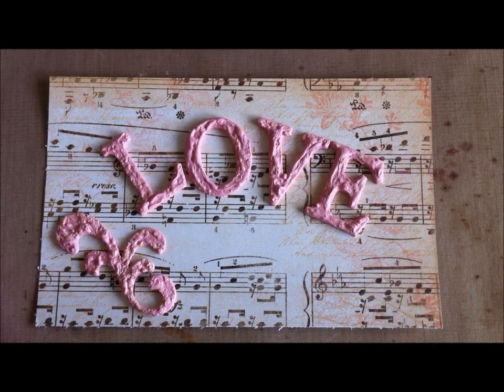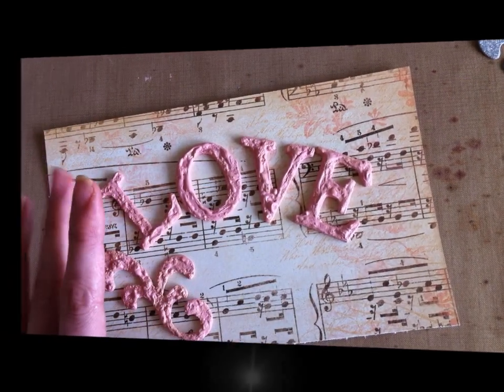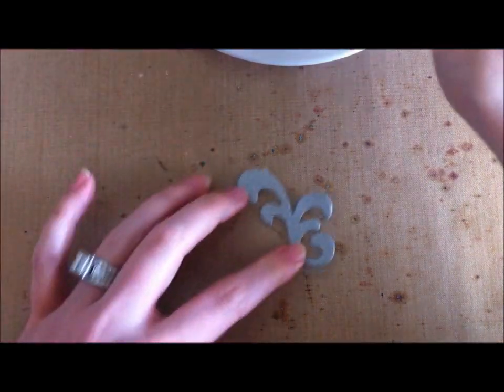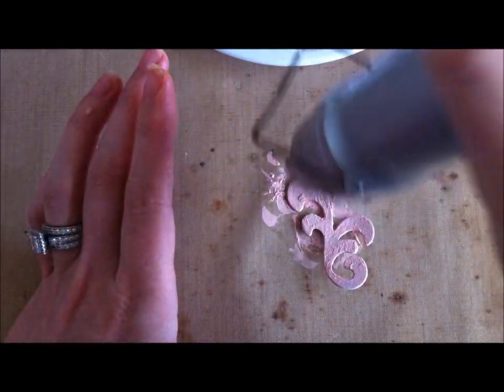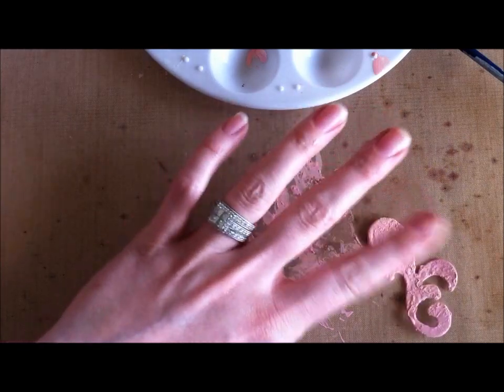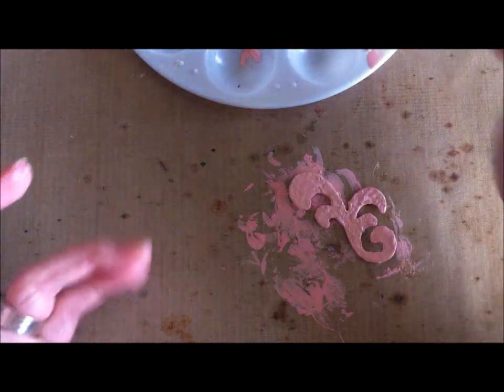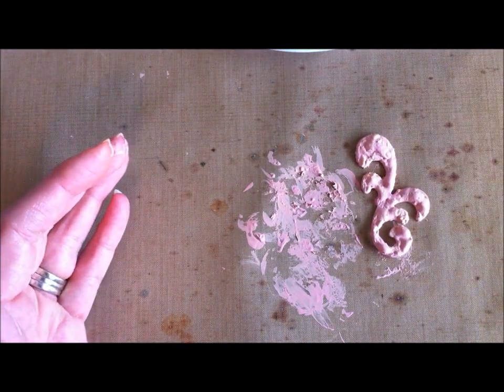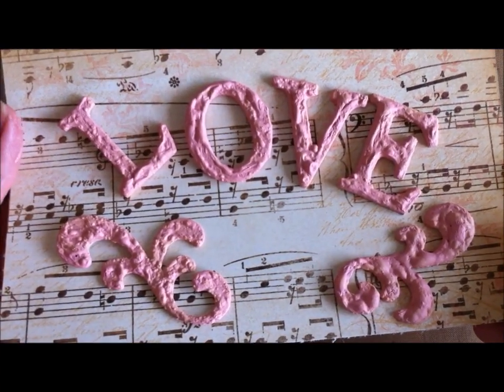Bubbled Chipboard Technique ~ TUTORIAL ~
Here is a tutorial on how I got the bubbled look on the chipboard accents used on my wedding layout project for the IAR DT and challenge.
Also, be sure to check out my "Faux Rustic Metal Technique" video for a similar rustic/textured look